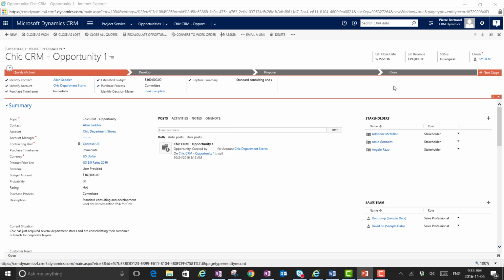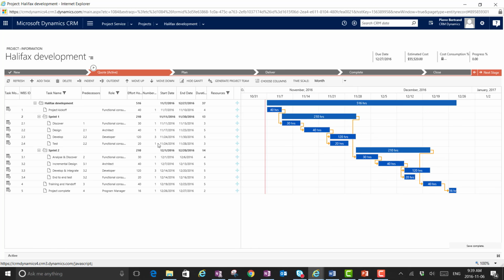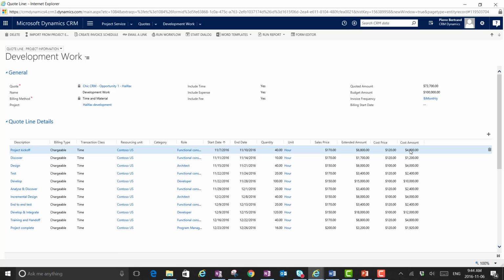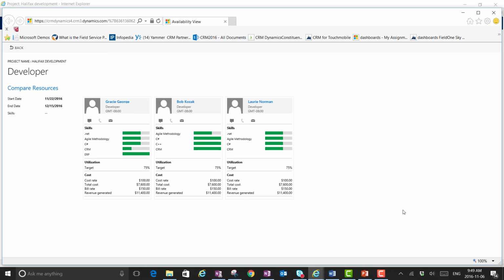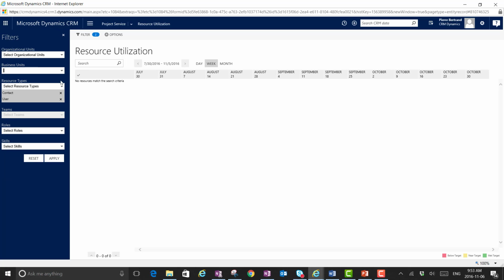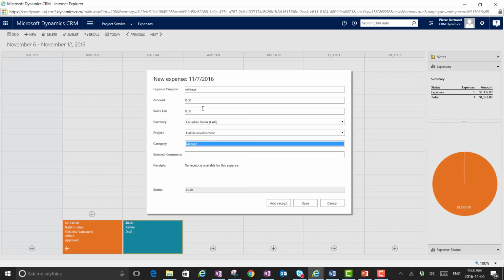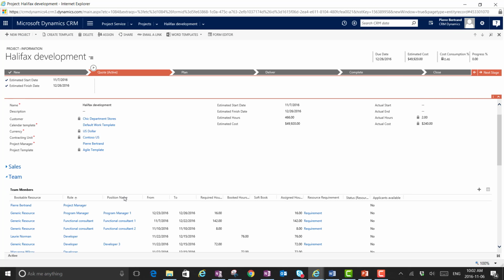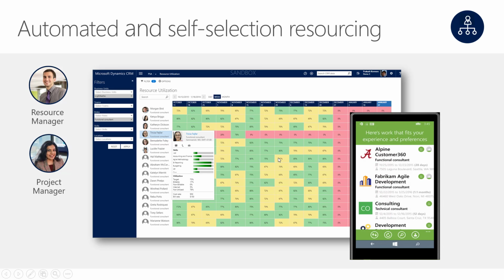Microsoft Dynamics 365 for Project Services Automation